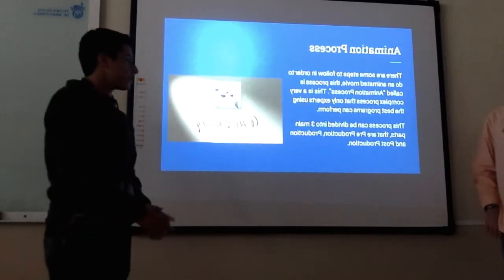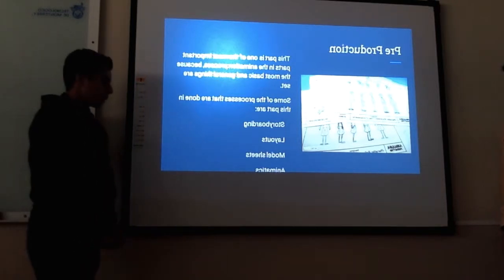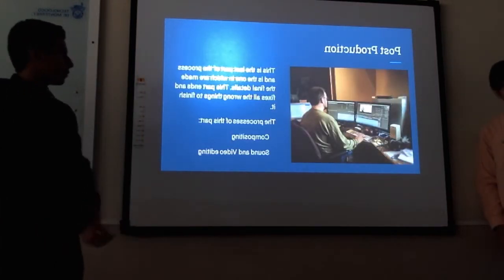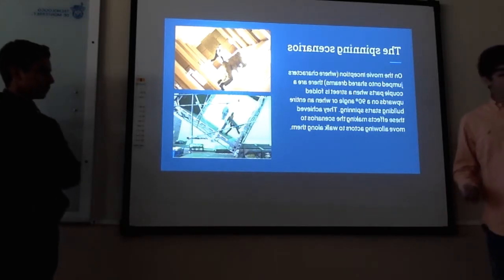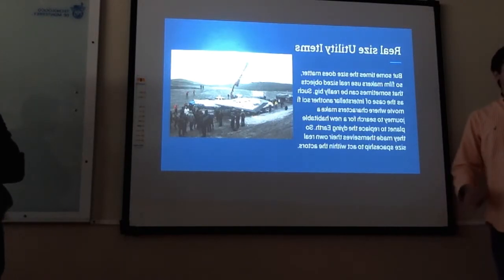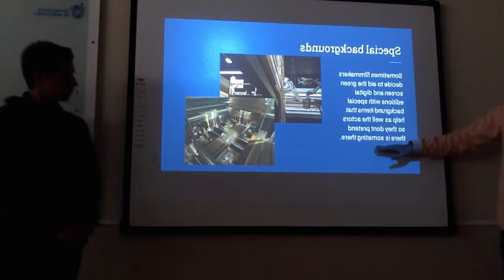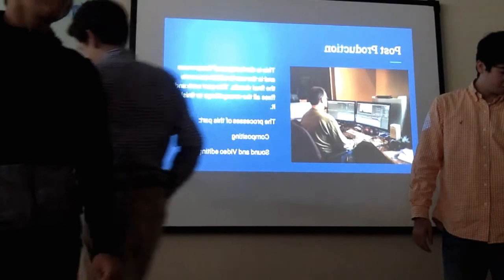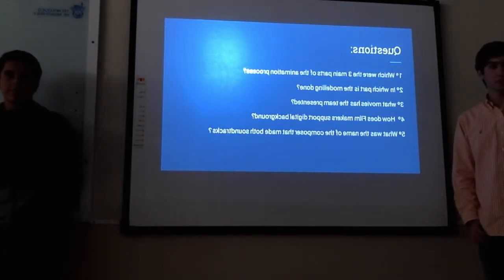video ingles 2 1